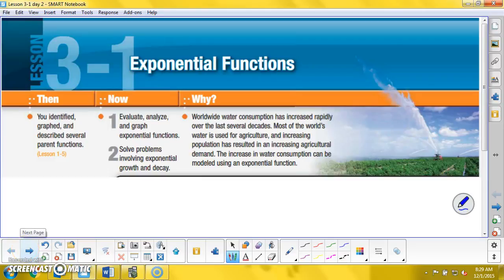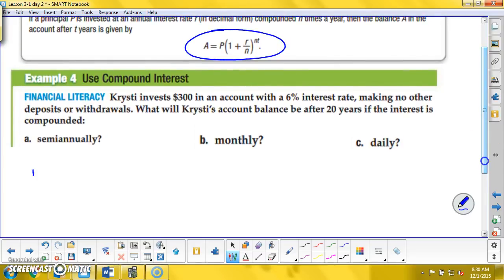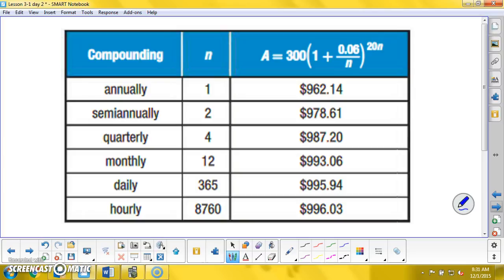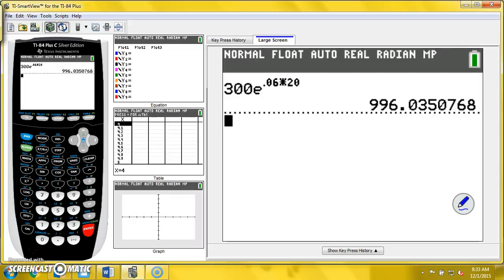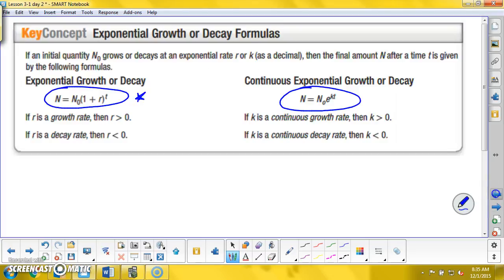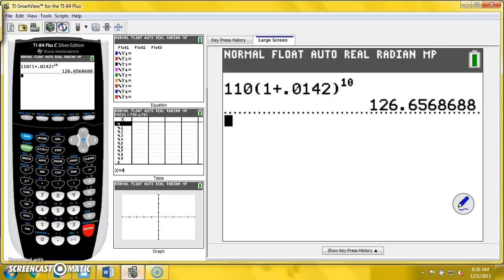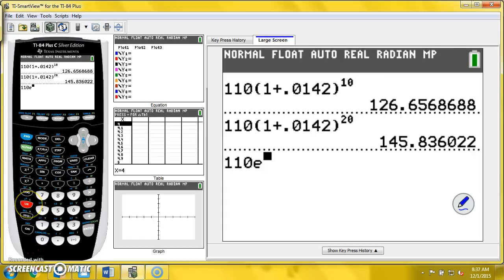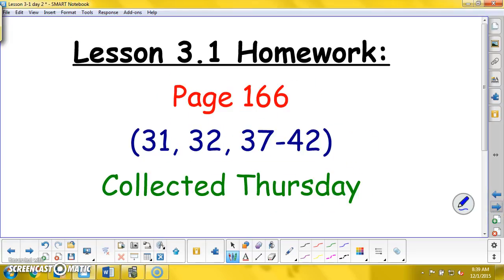Lesson 3 1 part 2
Solving exponential growth & decay problems.